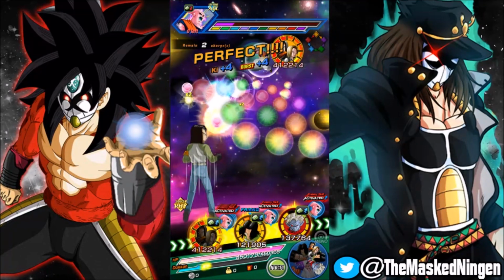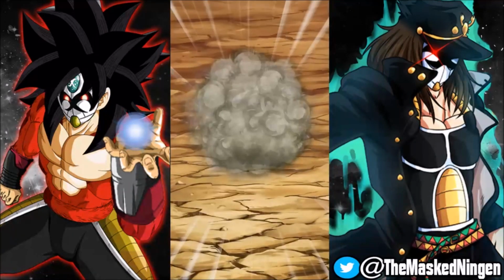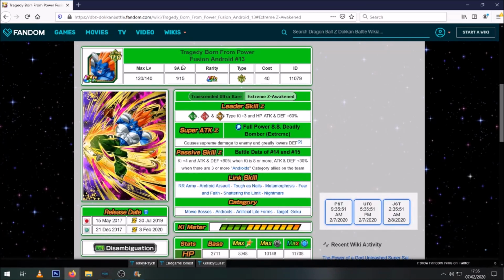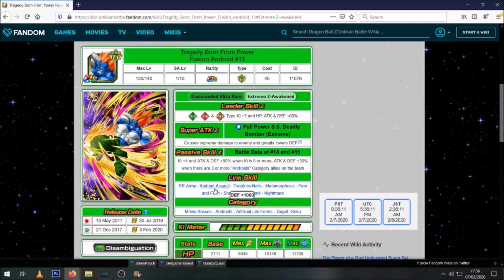RAINBOW BATTLEFIELD EZA SERIES! PART 5/6: INT AND TEQ FUSION ANDROID 13! (DBZ Dokkan Battle)